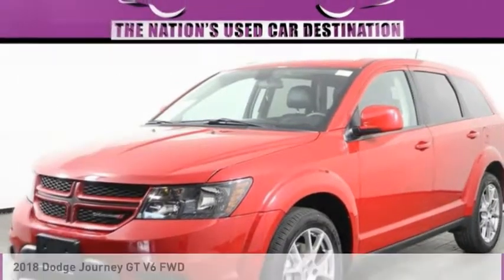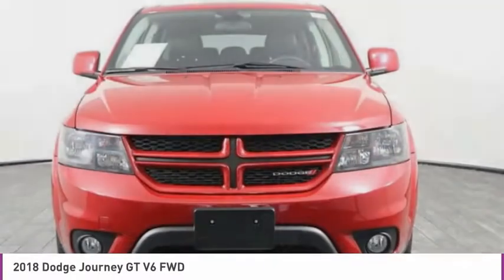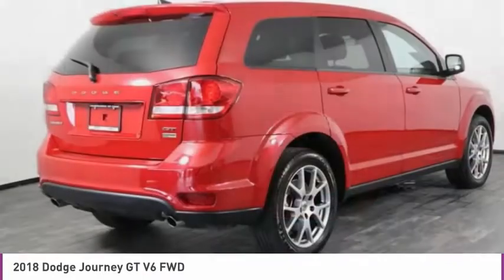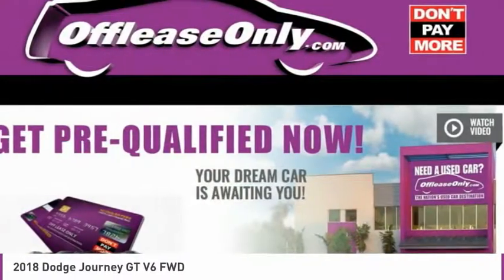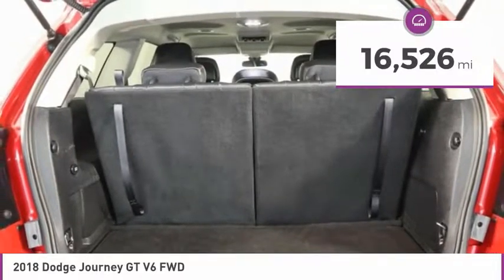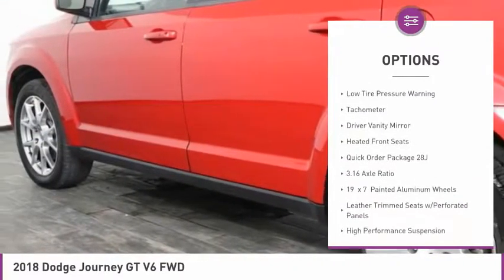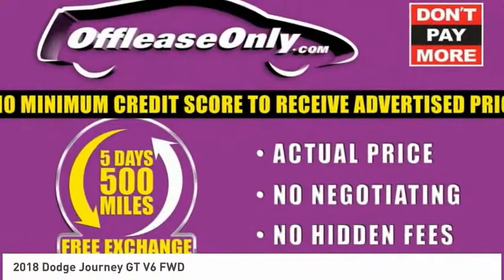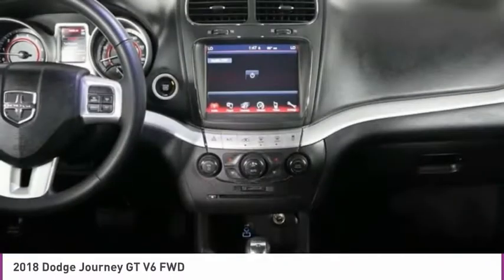2018 Dodge Journey C268779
2018 DODGE JOURNEY West Palm Beach, FL
Stock# C268779

*| Heated Front Seats | Heated Leather Steering Wheel | Rearview Camera | Keyless Ignition | Leather Seats | Steering Wheel Controls | Dual-Zone Front Automatic Air | Bluetooth Connectivity | 3rd Row Seating |*

Save Big; Original Price was $34,490. Turn heads at every corner in our top-of-the-line 2018 Dodge Journey GT shown in a vivid Redline that perfectly blends luxury and style into one! Fueled by an impressive 3.6 Liter V6 that offers a healthy 283hp while paired with a responsive 6 Speed Automatic transmission for smooth shifts and quick acceleration. Take command of the road in this Front Wheel Drive Journey with a high-performance suspension that provides a smooth and confident ride while rewarding you with nearly 24mpg on the highway. Dominate the scene with 19-inch satin carbon aluminum wheels, performance fascias, halogen headlamps, and LED taillamps.
Dive into the driver seat and prepare to be amazed by the interior of our GT that greets you with supportive perforated leather heated front seats, a heated steering wheel, a fold-flat front passenger seat with a hidden storage bin, an auto-dimming rearview mirror, tri-zone automatic climate control, and LED interior lighting are just a sampling of what you can expect. Get acquainted with the prominent Uconnect touchscreen as well as Premium audio, Bluetooth, available satellite radio that's paired with a six-speaker audio system with a subwoofer for all of your audio needs while you're cruising around town!
From Point A to Point B you will have peace of mind as your safety is the top priority for this Journey from Dodge with anti-lock disc brakes, a rearview camera, traction/stability control, and airbags. Reward yourself - because life is a Journey, not a destination! Your adventure awaits!